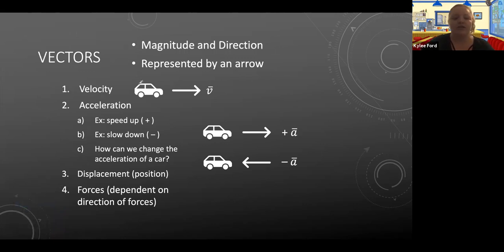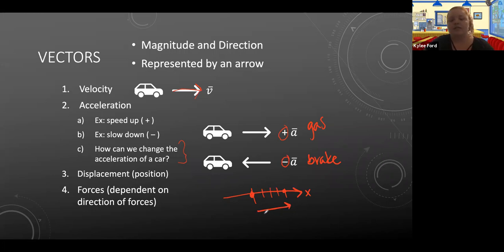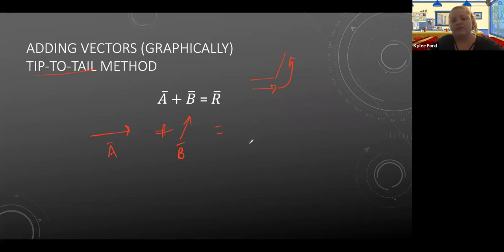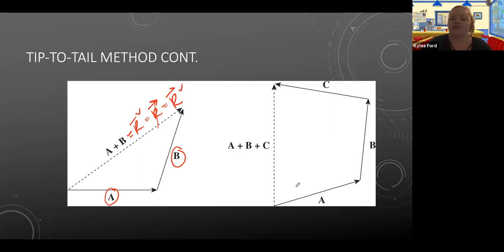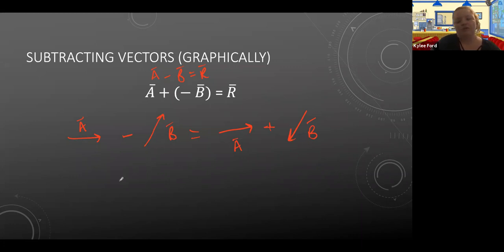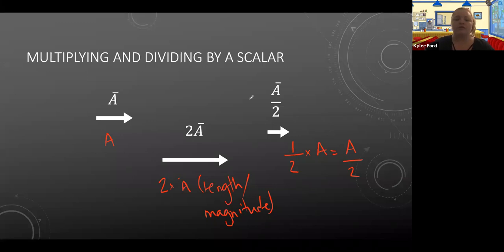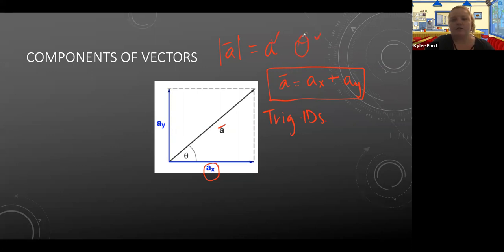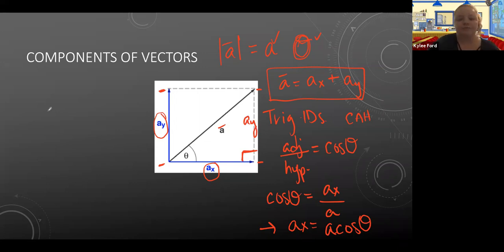Vectors Part 1